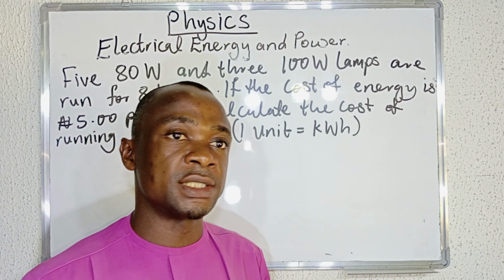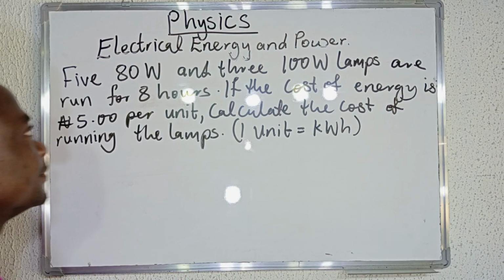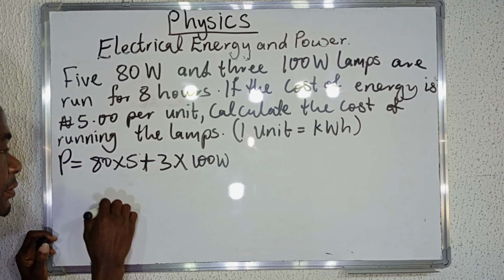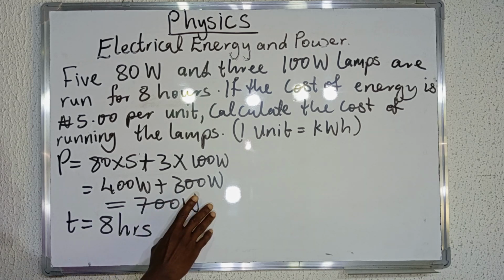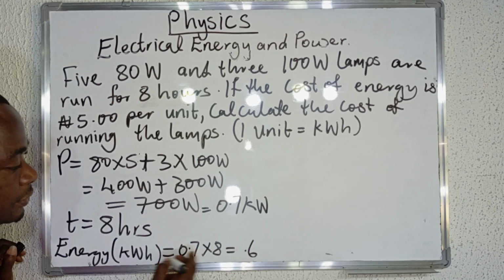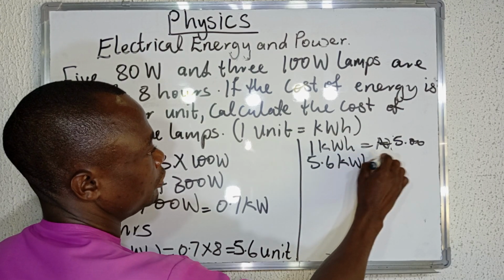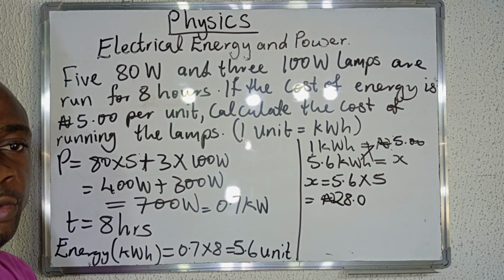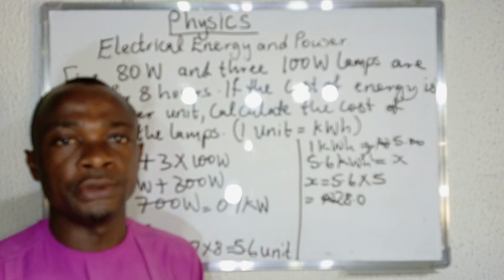calculation in Physics @Anesco Academy Electrical Energy and Power